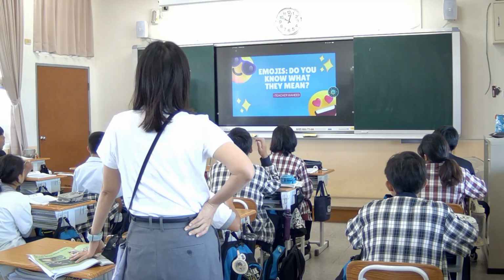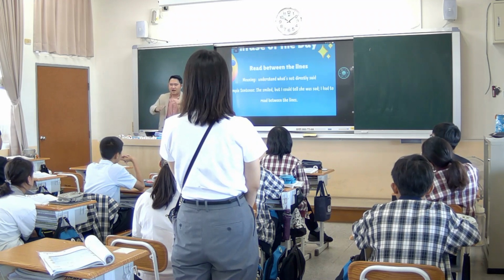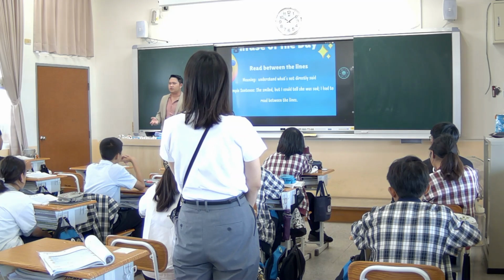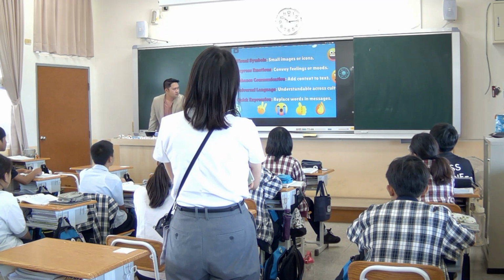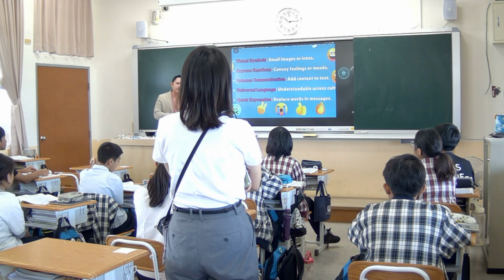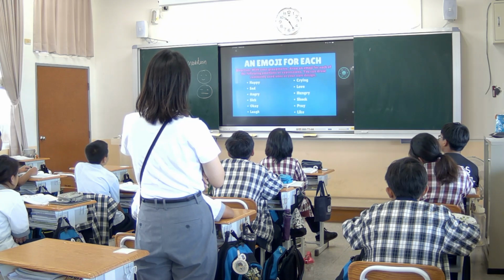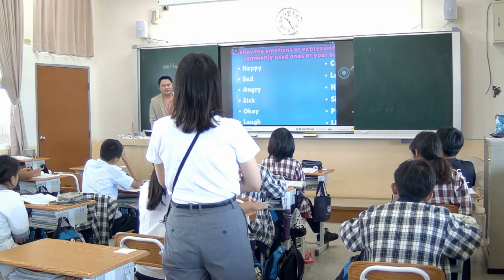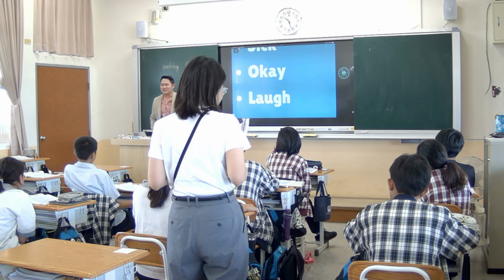Waheeduddin Patagoc Teaching Demo at 池上國中 in 2024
This was the video of my teaching demo at Chihshang Junior High School in November 2024. The demo is part of our annual evaluation as teachers under the Taiwan Foreign English Teachers Program (TFETP).